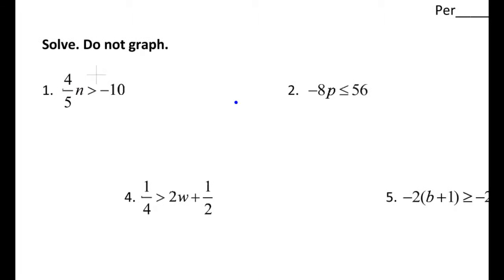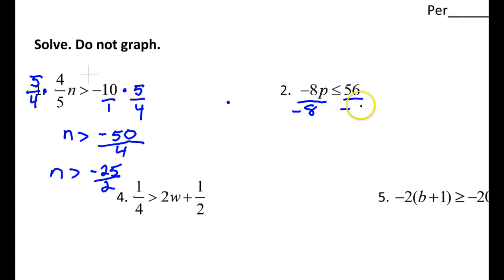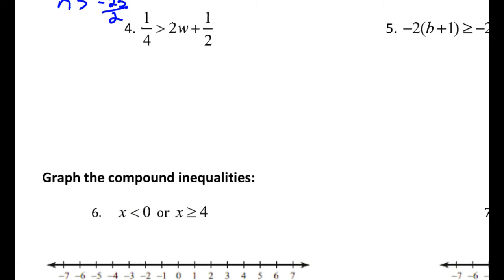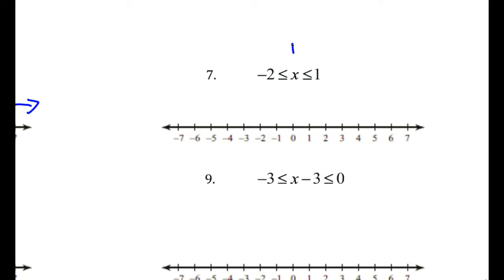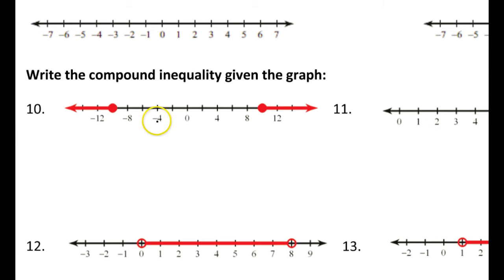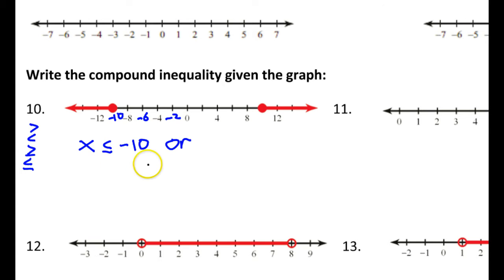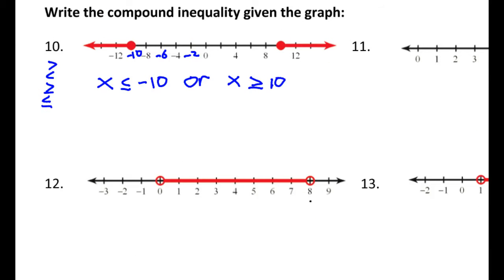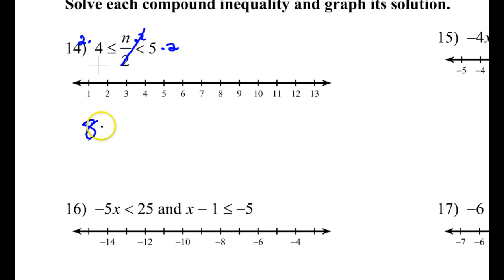2014.11.18 #34 Compound Inequality Review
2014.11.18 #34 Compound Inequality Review